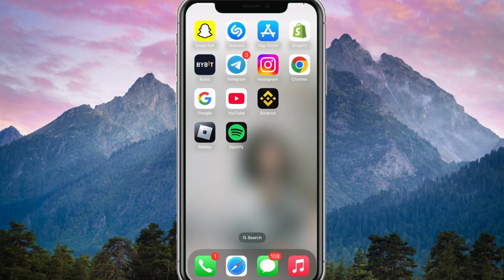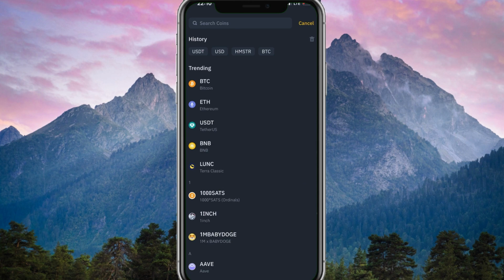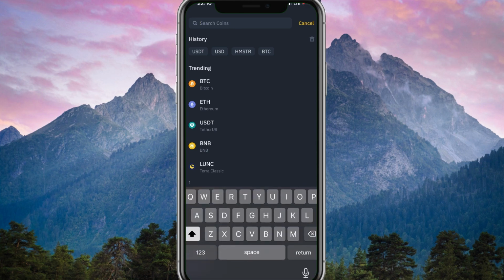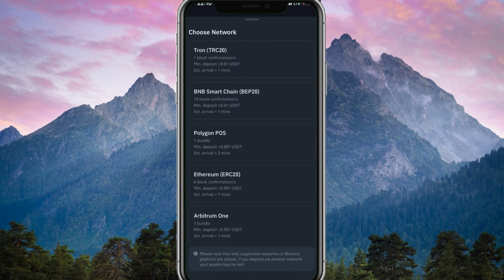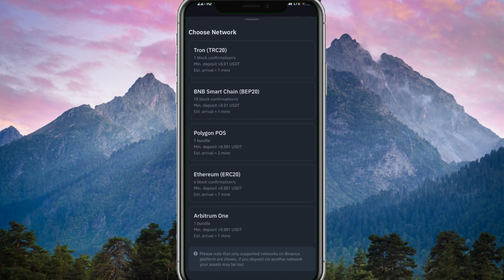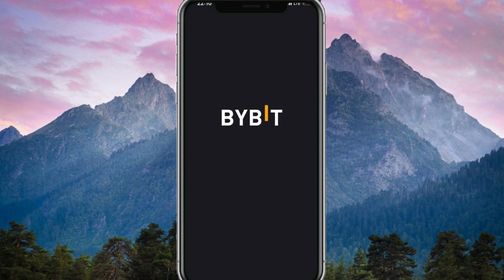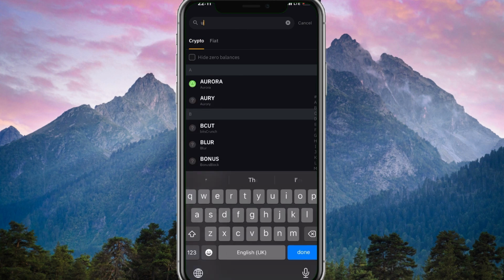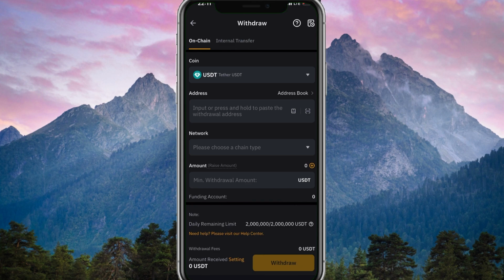How to Change the Language in Google Search - Simple Step-by-Step Guide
This video is about:
How To Transfer USDT From Bybit To Binance